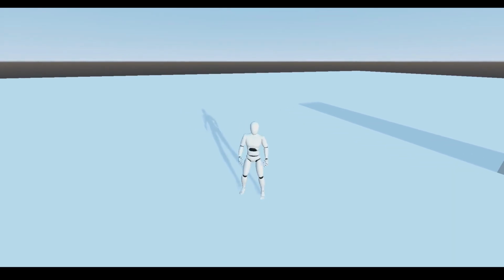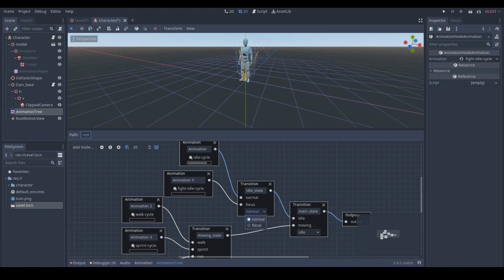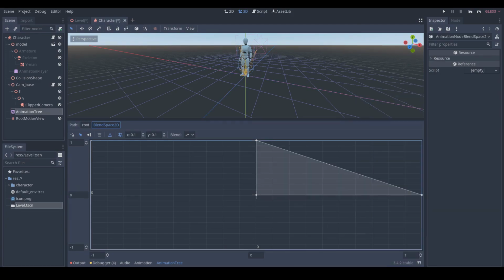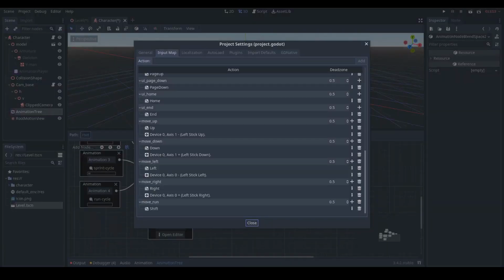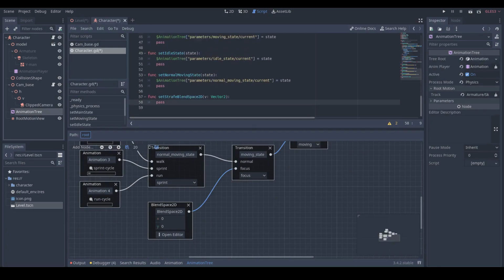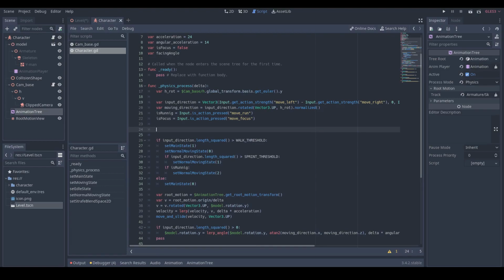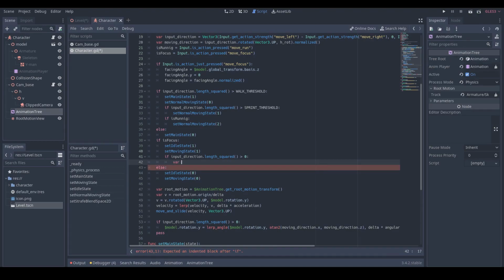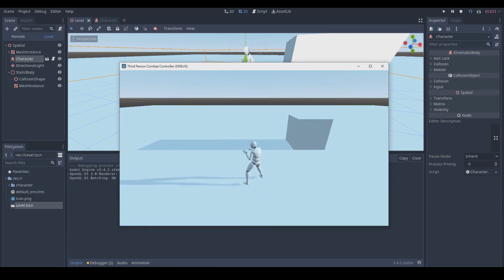Godot Third Person Combat Controller Tutorial Part 04 - focus mode and strafe